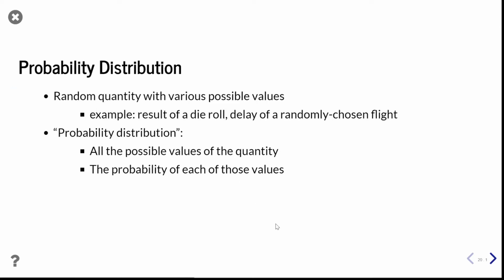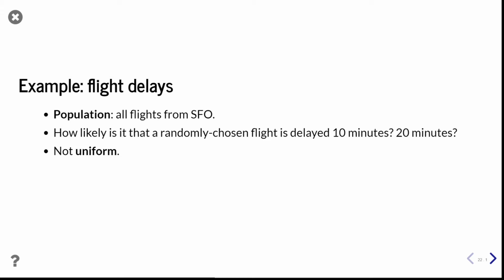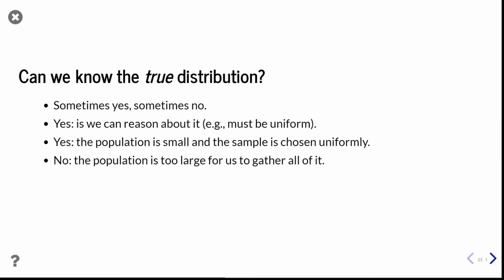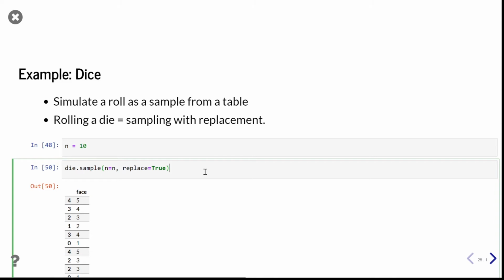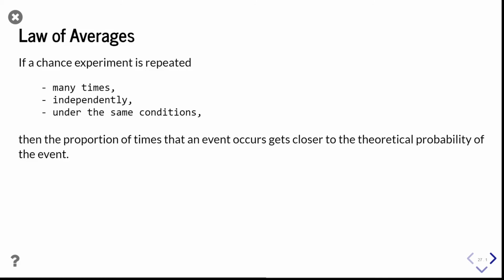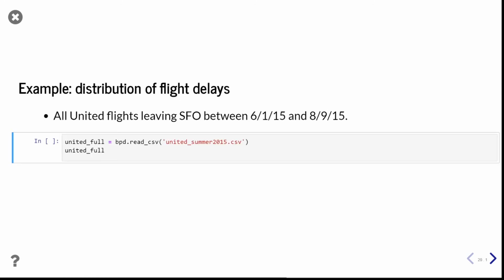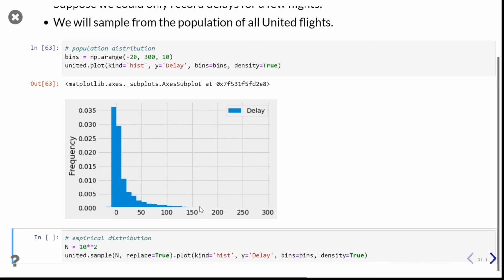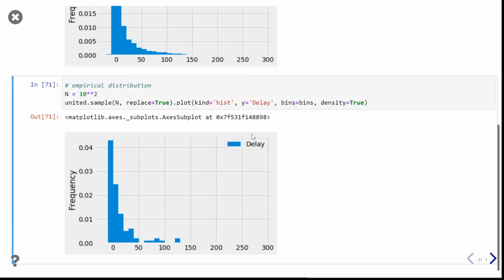DSC 10 - Lecture 11 - Part DSC 10 - Lecture 10 - Part DSC 10 - Lecture 09 - Part 02